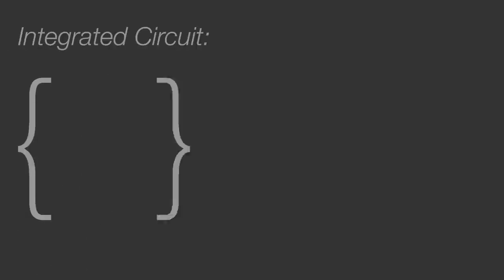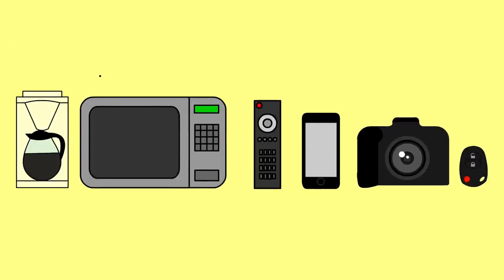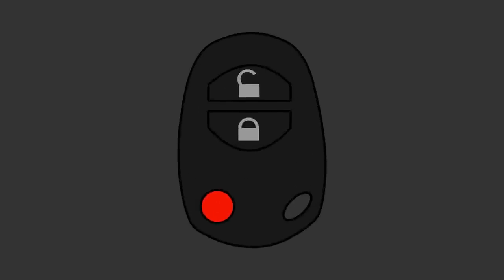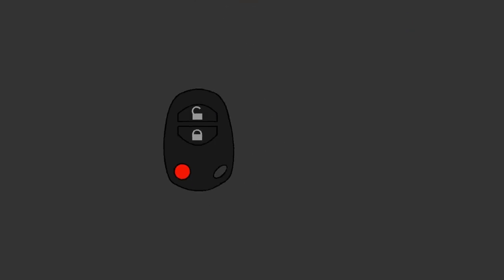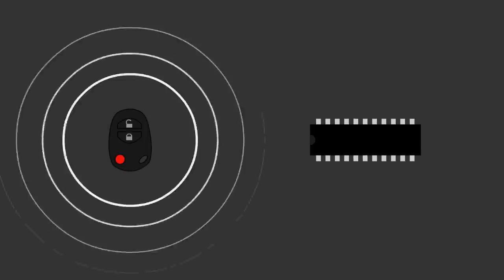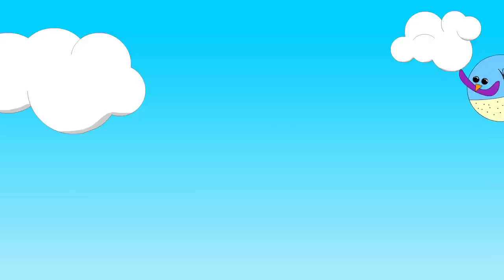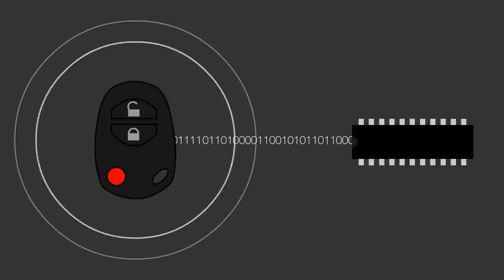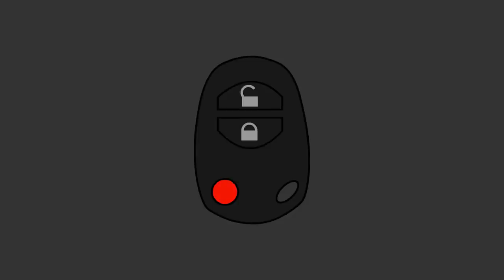How Microcontrollers Work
Voiceover and animation by Oliver Simon